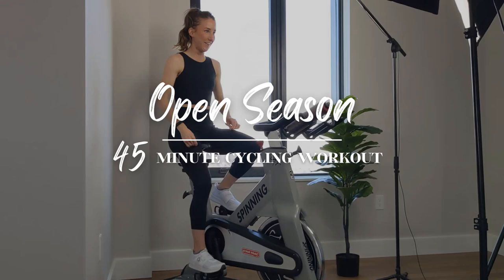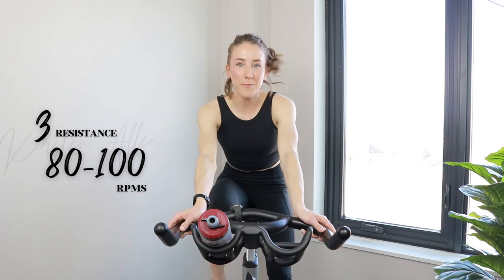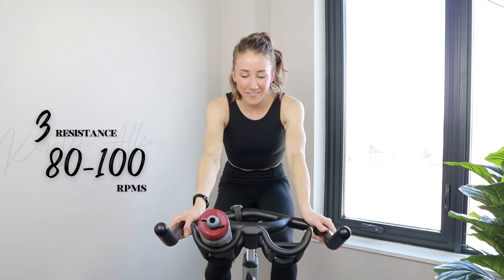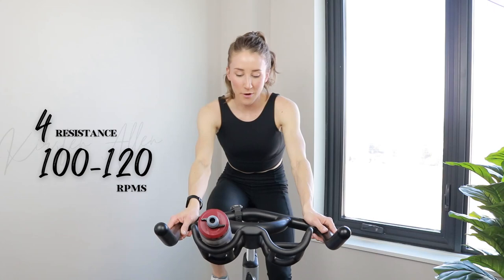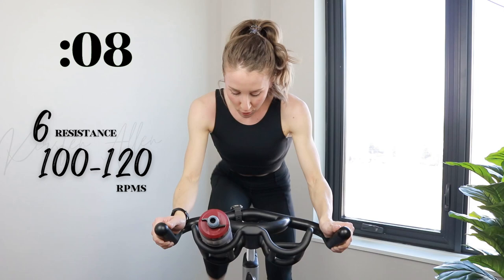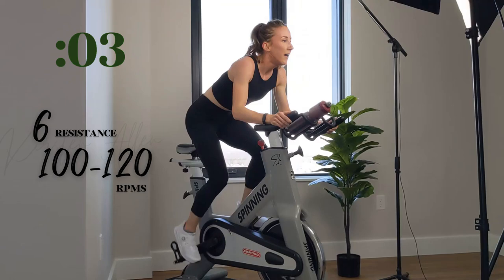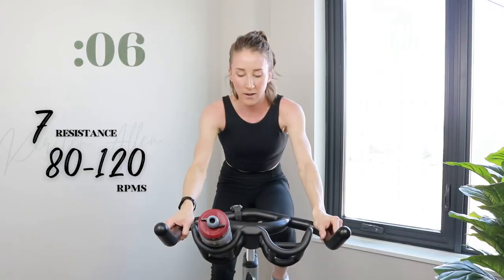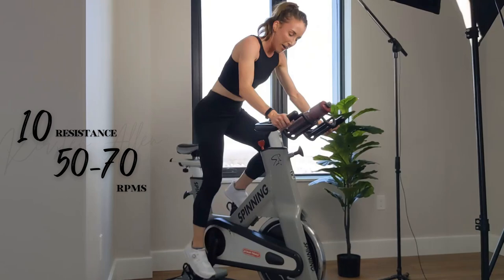OPEN SEASON // 45 Minute Spin Class • HIIT Cycling Workout ft. Tabata Finisher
This 45 minute HIIT cycling workout has no limits! Spin with me through sprints, tempos, climbs, and a tabata finisher!

Here is the full workout:
4 x Circuit:
   30s Standing Sprint/30s Tempo
   40s Standing Sprint/20s Tempo
   20s Power Sprint/20s Off/20s Power Sprint
   45s Tempo/45s Increasing Resistance Climb
   30s Rest
   2 Min Rolling Climb
*1 Minute Rest Between Circuits
1 x Tabata (20s ON/10s OFF)
Cool-down: 4 minutes

* PURCHASE YOUR OWN BODY COMPOSITION & WEIGHT LOSS MEAL PLAN ($20 CAD)

Happy Sweating!
Kirsten Allen